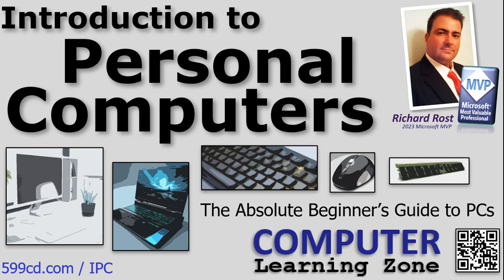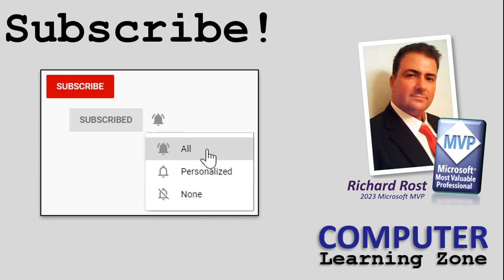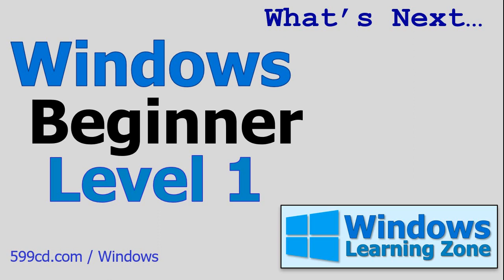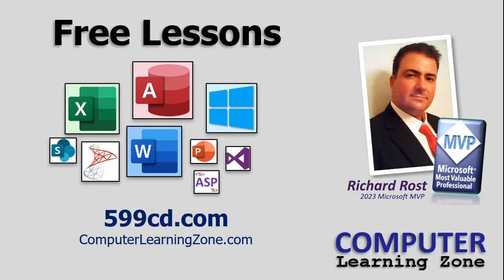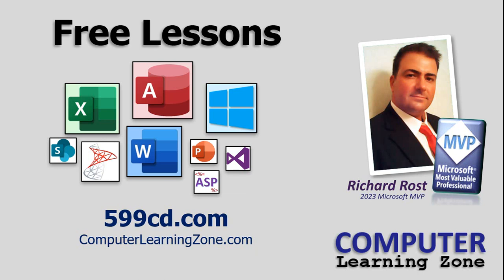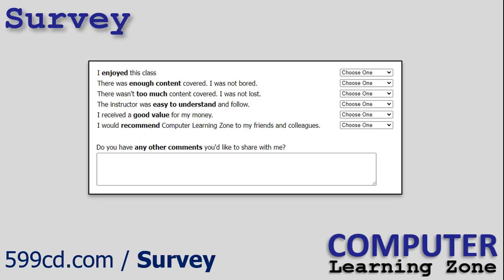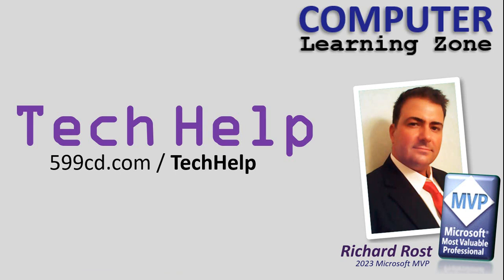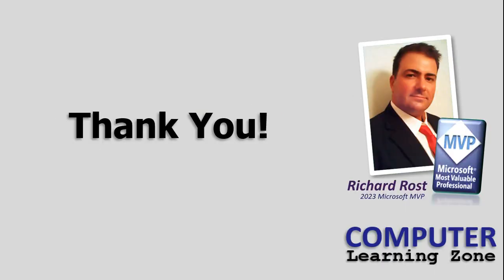Introduction to Personal Computers, Lesson 06 of 06: What's Next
In this video, we'll discuss what topics come next in the series.